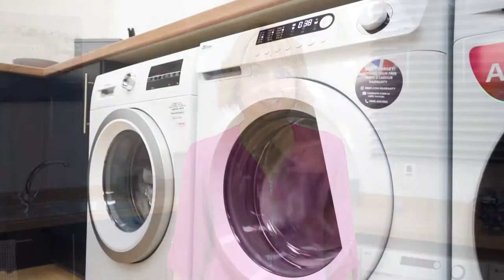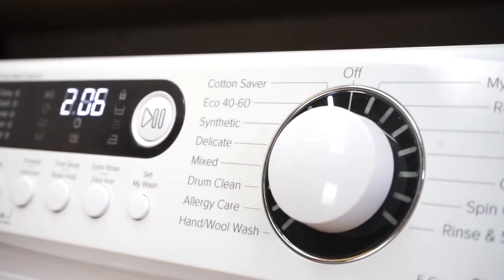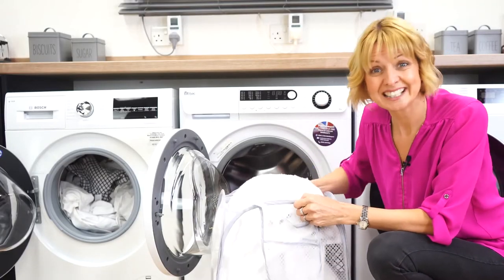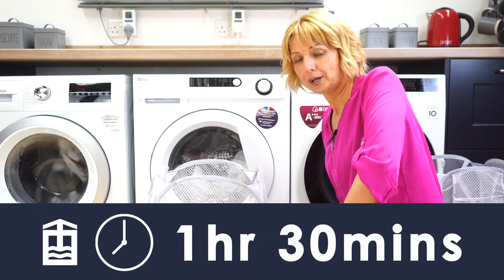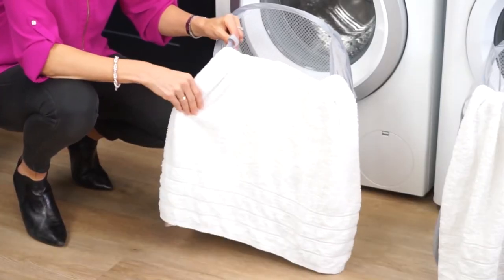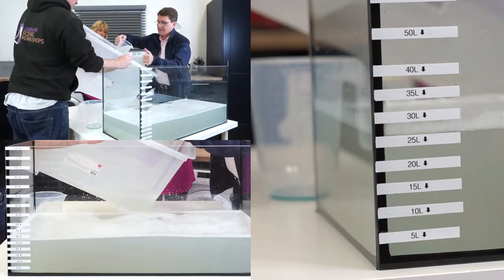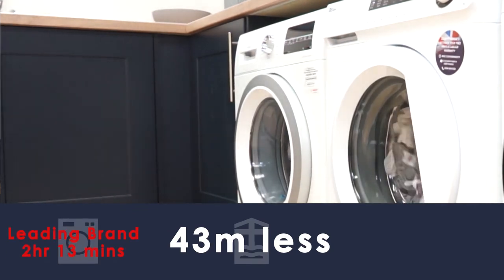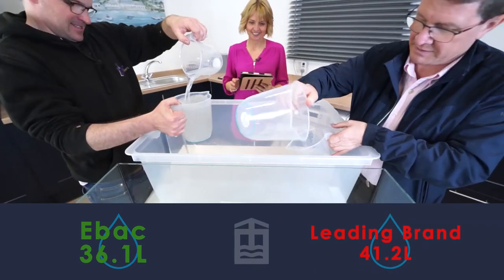Ebac washing machine V's major competitor